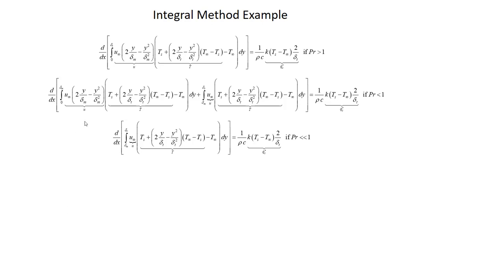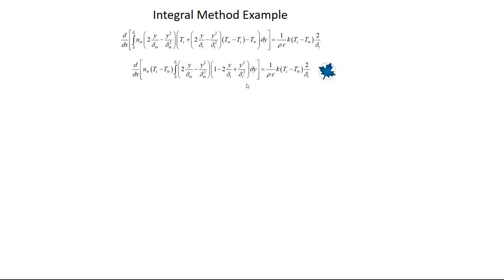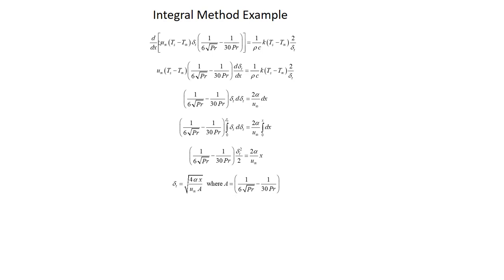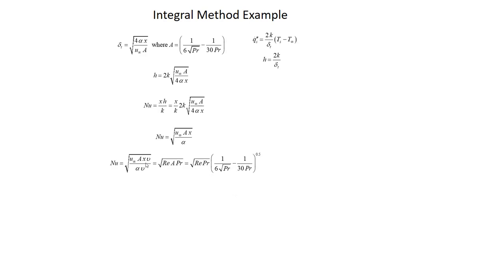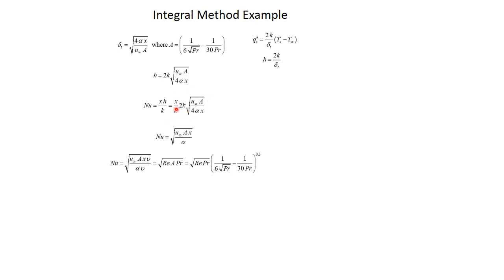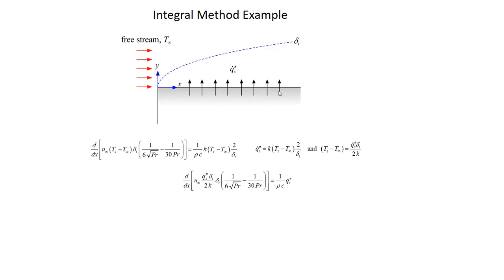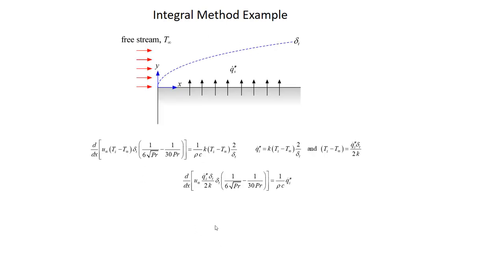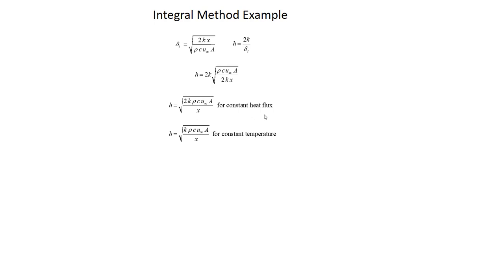Integral Method Thermal Part 2